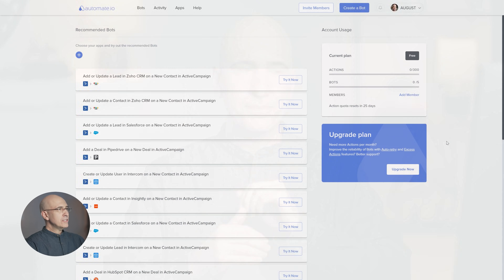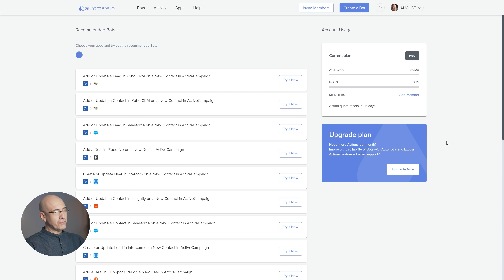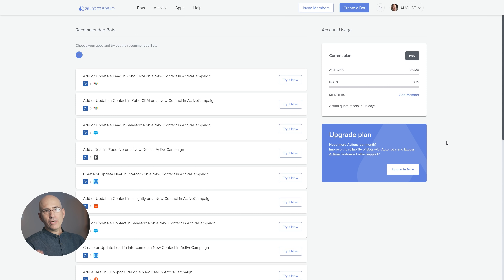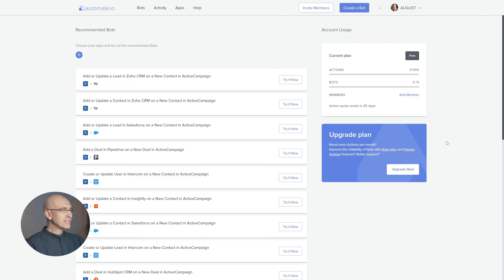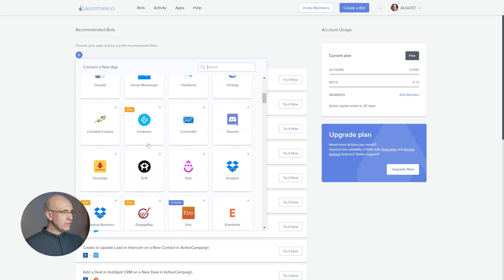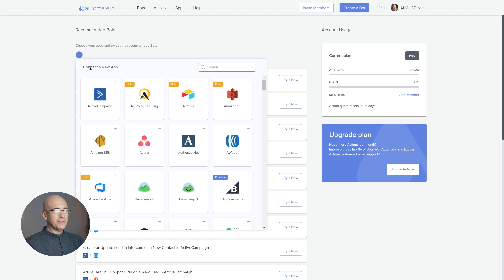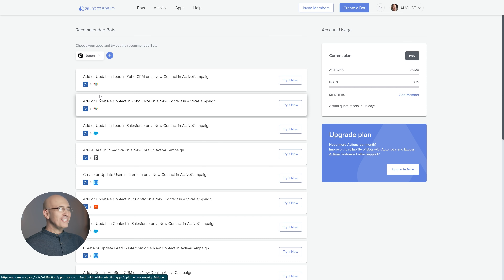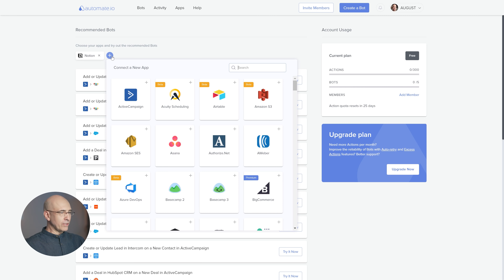Notion API: Thoughts & Analysis on What It Means for Notion's Future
The Notion API is here! We take a look at what it means for the future of Notion, how we can use it to build even better Life Operating Systems, and what I am most looking forward to with the API.